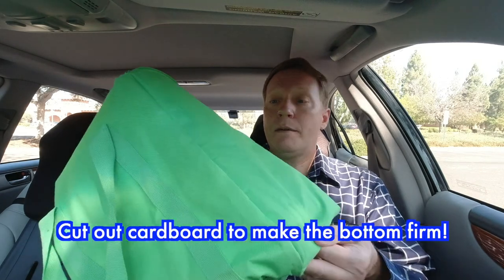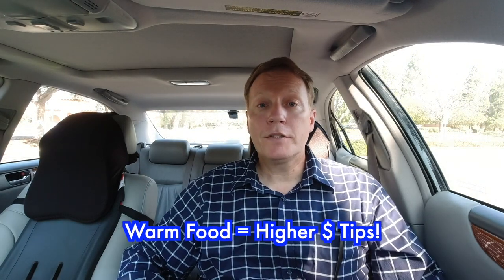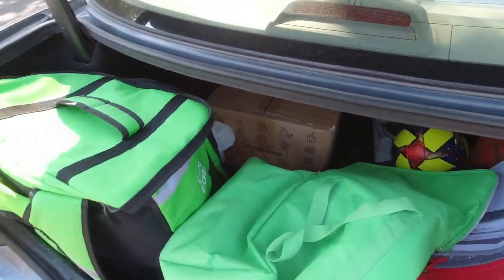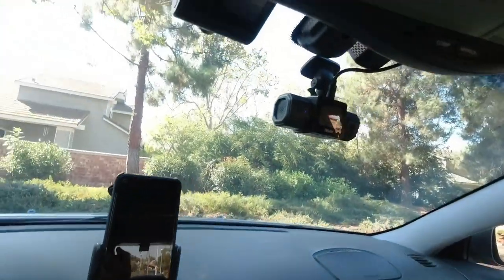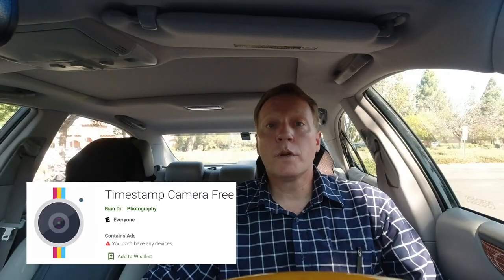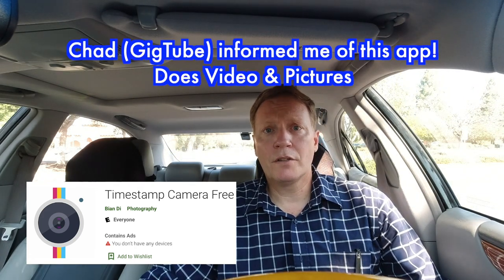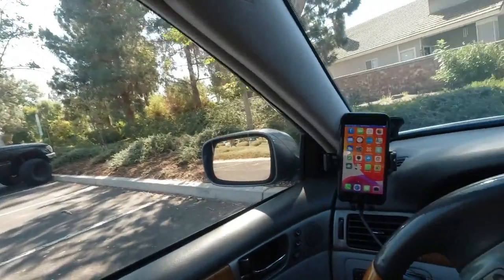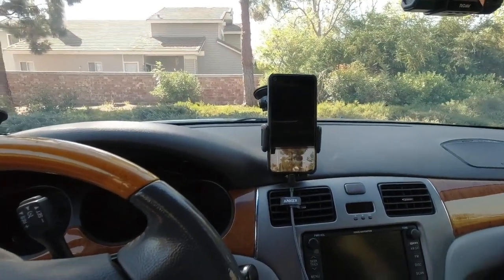5 Tips To Be A Successful Food Delivery Driver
Hello current and future food delivery drivers,

Thank you for your interest in desiring to learn how to be a successful food delivery driver!  With these five tips, you’ll have the essentials to safely deliver food while giving your best customer service.  Your reward will be higher customer tips and higher ratings.

These tips cover the basics.  Yes, there are more tips on how to be a superior food delivery driver.  Many are in my previous videos so be sure to check them out.

Sadly, although you want to work hard and represent the various gig economy companies with pride, they don’t value your work the same way.  To protect your income, work for many food delivery companies.  This way you will always have a job in case you are unfairly deactivated.

Stay safe and have a great week earning!
Russ